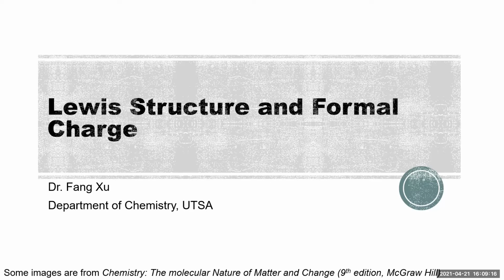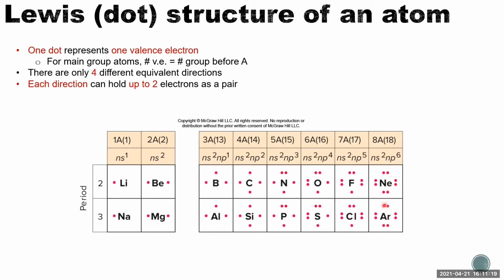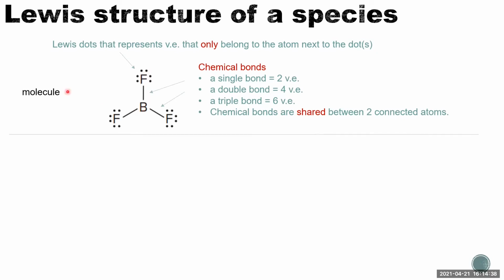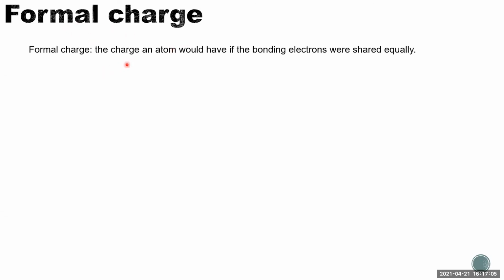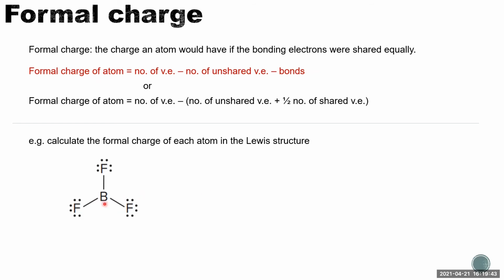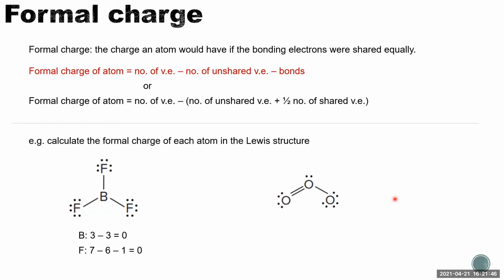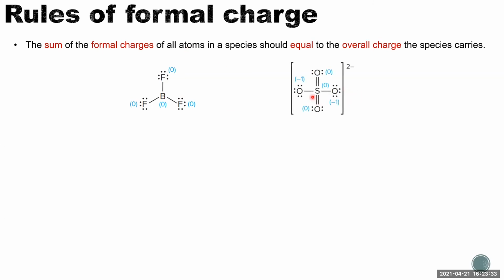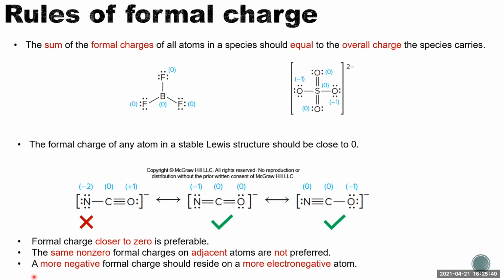General Chemistry I: Chap 10. Lewis Structure and Formal charge